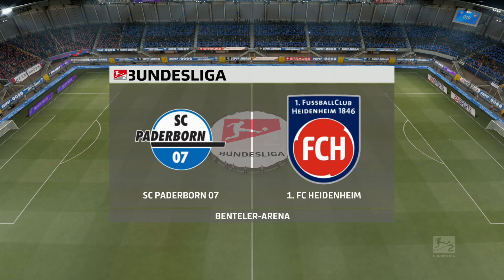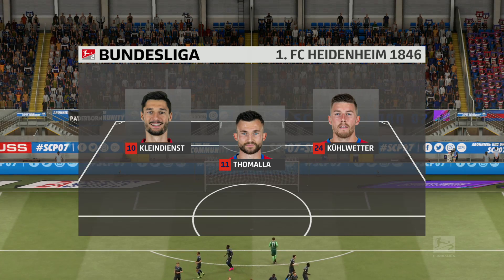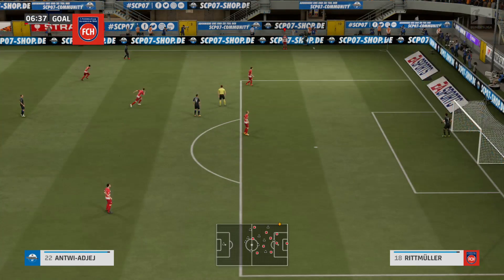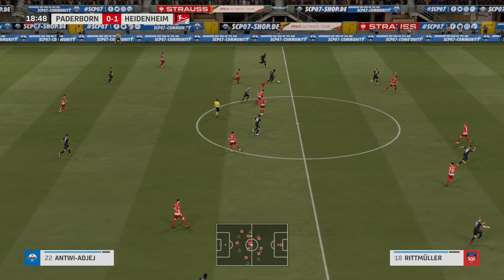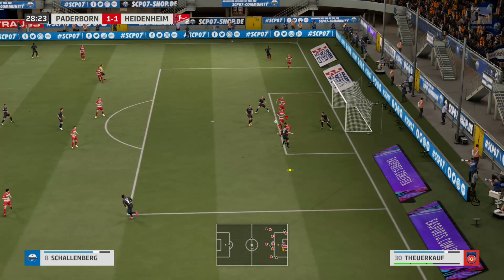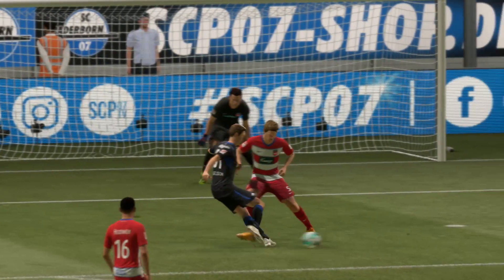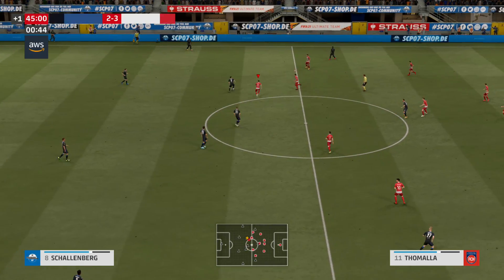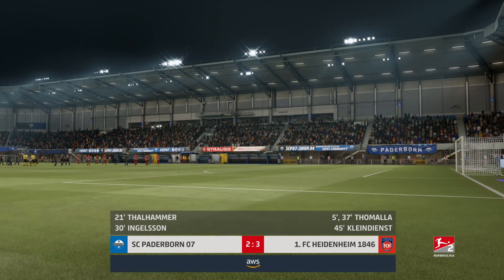⚽ SC Paderborn vs 1. FC Heidenheim ⚽ | 2. Bundesliga (23/02/2021) | Fifa 21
A simulation of the upcoming match in the 2. Bundesliga, SC Paderborn vs 1. FC Heidenheim.

SC Paderborn vs 1. FC Heidenheim - 2. Bundesliga (23/02/2021) - All Goals & Extended Highlights
 SC Paderborn vs 1. FC Heidenheim - 2. Bundesliga (23/02/2021)  Full Match
Paderborn vs Heidenheim - 2. Bundesliga (23/02/2021) - All Goals & Extended Highlights
 Paderborn vs Heidenheim - 2. Bundesliga (23/02/2021)  Full Match
SC Paderborn 07 vs 1. FC Heidenheim - 2. Bundesliga (23/02/2021) - All Goals & Extended Highlights
 SC Paderborn 07 vs 1. FC Heidenheim - 2. Bundesliga (23/02/2021)  Full Match